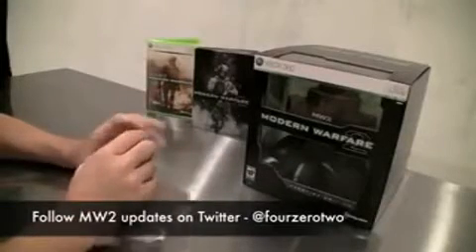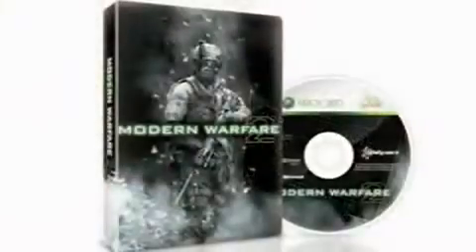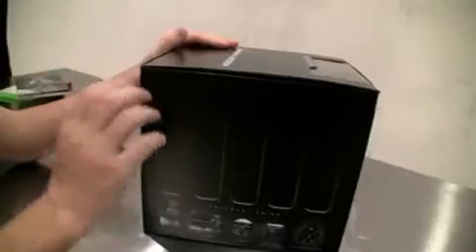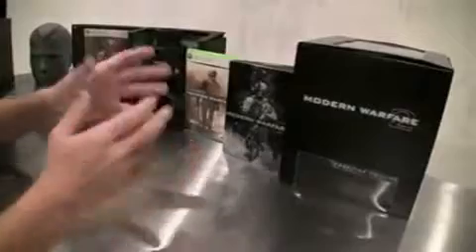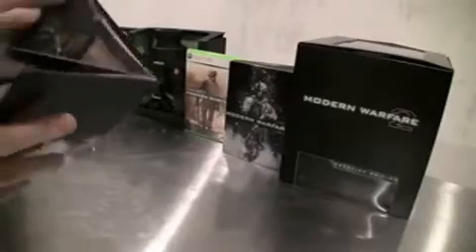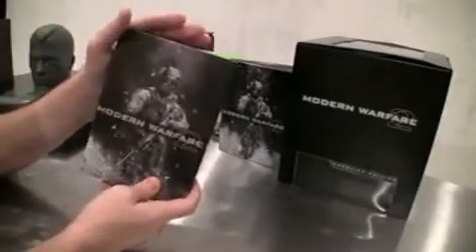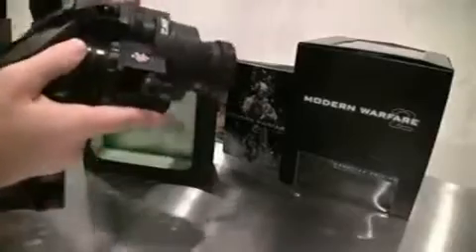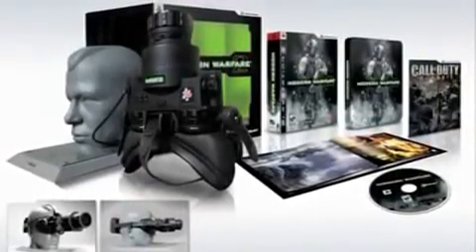Modern Warfare 2 Prestige Edition official unboxing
it's what it says in the name!! enjoy!!